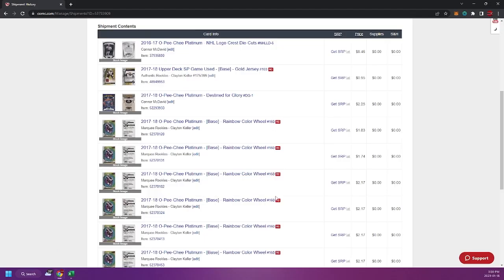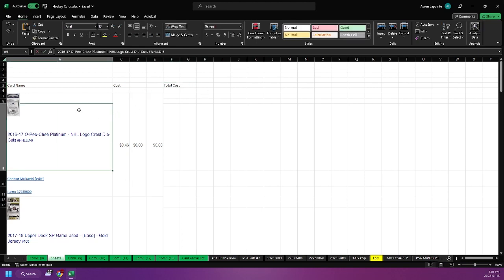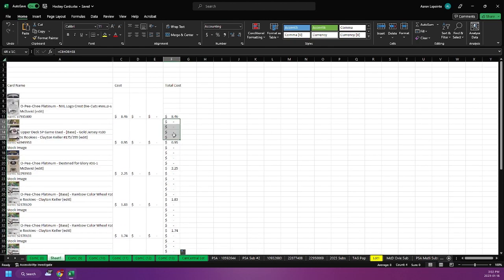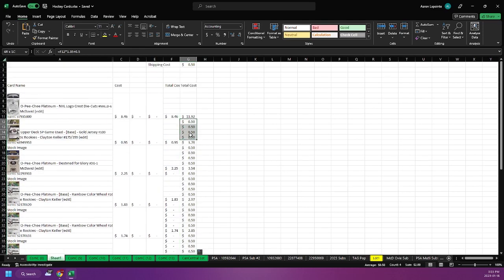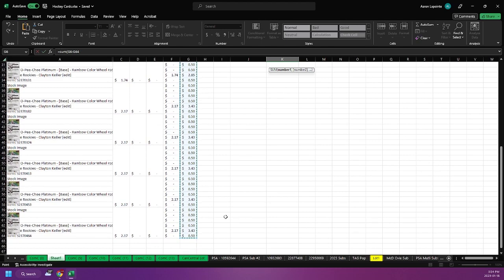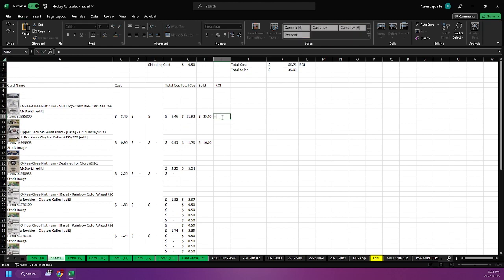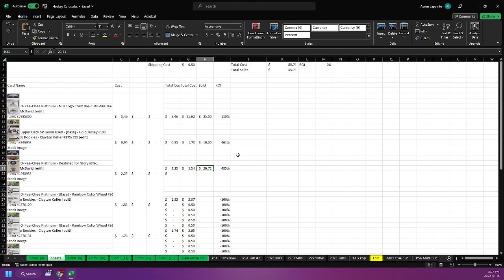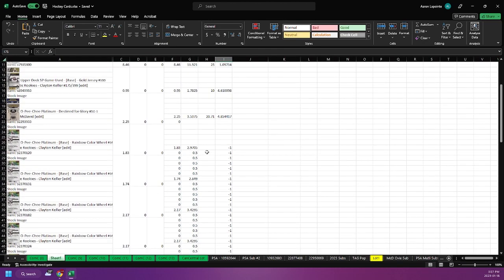How To Create A Sports Card Tracking Spreadsheet In Minutes.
Don't hit the notification button cause that thing is annoying as hell!